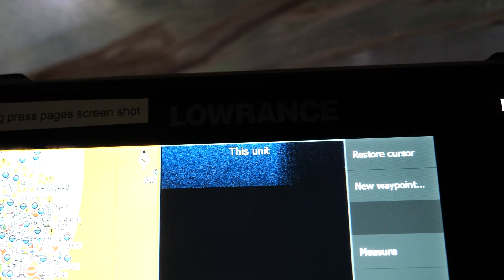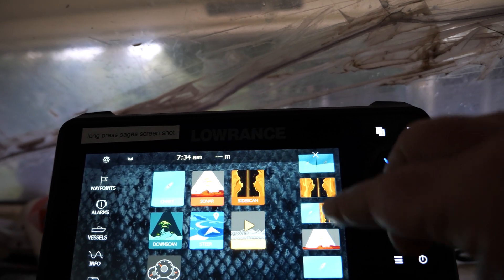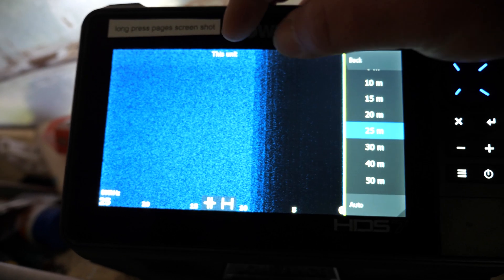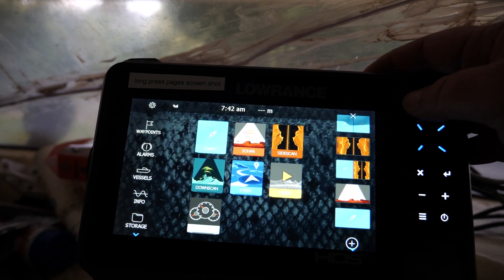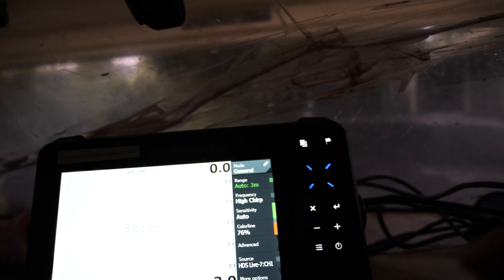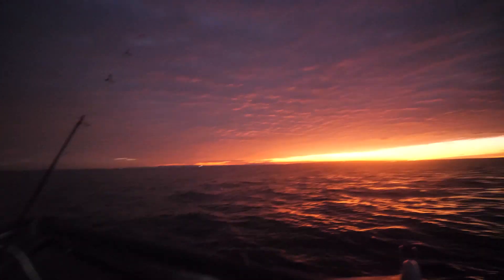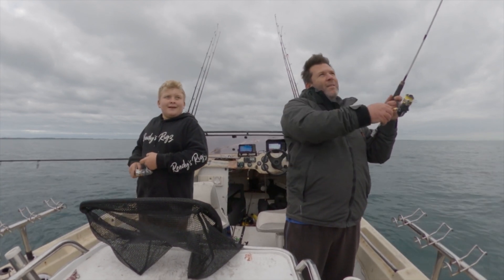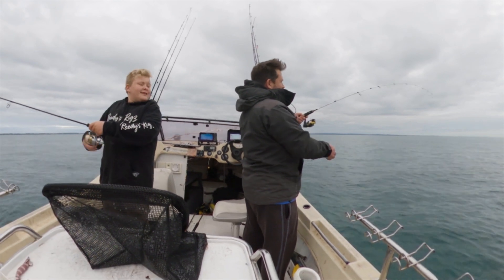How i Use My Sounder | Electronics to catch Snapper - Chapter 3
Using Lowrance electronics for fishing Modern technology has brought with it a lot of benefits which makes most things easier to do. The way people use to carry out fishing in the past is highly different from how it is done nowadays. On this day, people involve the use of fishing technologies to make the process easier and faster for them. If you love fishing, then you are probably familiar with the term fish finder. By definition, a fish finder is an equipment that is utilized in finding fish below the water by making use of its capability to locate reflected impulses of sound energy. There exist various types of fish finders including different brands. A fish finder generally works by changing an electrical impulse from a transmitter into a sound wave facilitated with a transducer below the water. This is inputted into the water and when fish is located the waves are brought back. The display of the fish is shown in a distinct color from any other vegetation. In this article, we are going to look at how Lowrance electronics can be implemented in catching more fish.
How to operate Lowrance electronics to catch more fish
The following are some things to take note of to make sure that you get the best out of your fish finder no matter the version of Lowrance electronics that you are utilizing. However, it is always best to at least utilize modern Lowrance Sounders in order to get the best out of your fishing experience.
My Fav Youtube Video's on my Channel